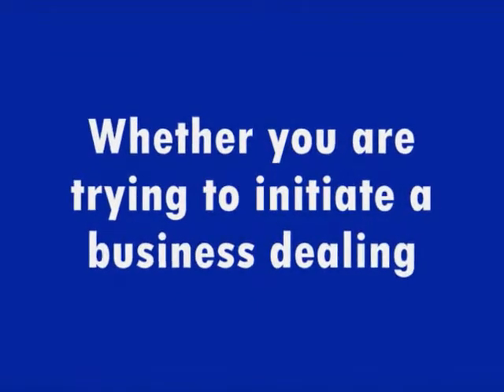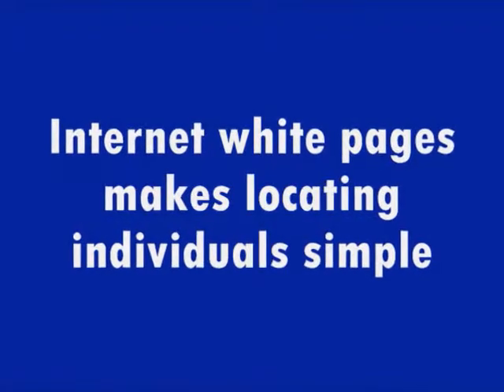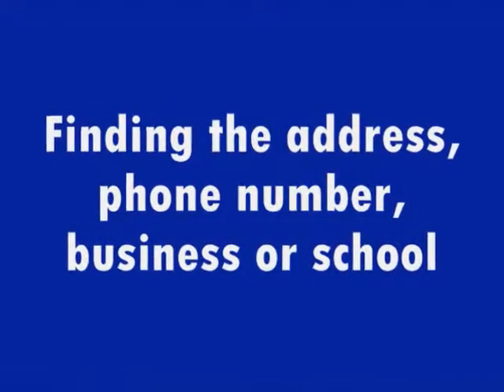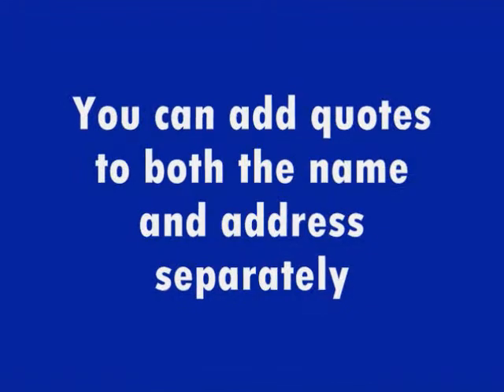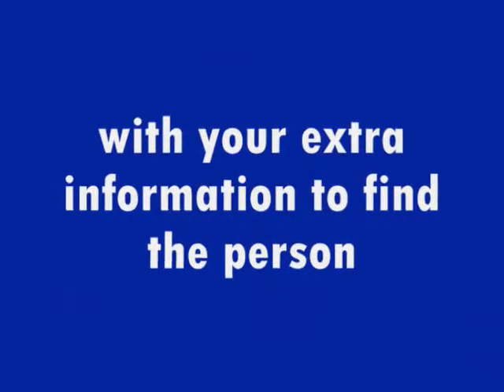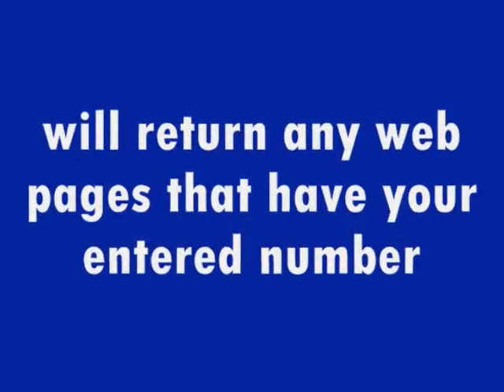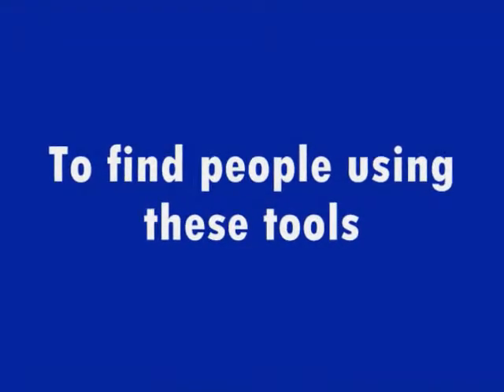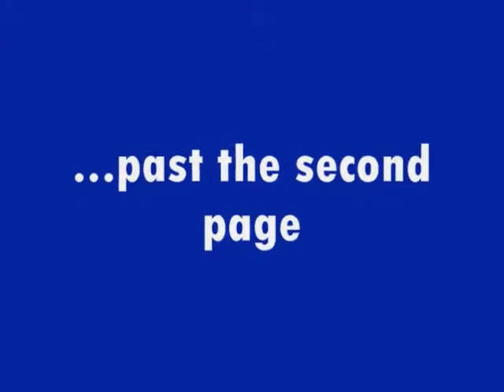How To Locate People Part 4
Whether you are trying to initiate a business dealing, verify information, or simply connect with an old friend, you can easily find people by using the Internet. The popularity of social networking sites and Internet white pages makes locating individuals simple. Learn how to properly navigate search engines and their results and you can quickly and efficiently locate almost anyone.

Gather as much information about the person as you can. Finding the address, phone number, business or school of the person you are looking for can help you locate them, as searches with just first and last names may return different people.

Search using quotes around the name and your supplemental information to tell the search engine to find the exact phrase. You can add quotes to both the name and address separately. This ensures you get pages that have both the address and name, but allows for them to be at separate locations on the page.

Use search operators in conjunction with your extra information to find the person. By entering in these special commands you can better weed out what you want. Searching "phonebook:" and then the phone number, for example, will return any web pages that have your entered number, whether they be a web profile or white page listing.

Utilize Internet mapping tools. Search engines like Google and Yahoo! incorporate mapping tools so you can locate businesses or residences using satellite images. To find people using these tools, you can add special search criteria. For a people search you can enter the person's name in a specific state.
Avoid going through several pages of search results as they rarely turn up useful information past the second page.

I found this website that will help you to locate people easily. All you have to do is sign up and choose a membership plan of your choice. You will be given unlimited and full access to search results and reports for all searches. Their online background check service provides information about individuals.
Nearly 1 billion records are categorized according to different requirements for easy search.

This information is gathered from online and offline sources in a perfectly legal manner. It is also legal for users to use this service to look for information about individuals. Moreover the searches are efficient and discreet , not revealing the identity of the search initiator. And in case you are not satisfied with their product, they have a 60-day money back guarantee.

Click the link below for the total guide on how to locate people.